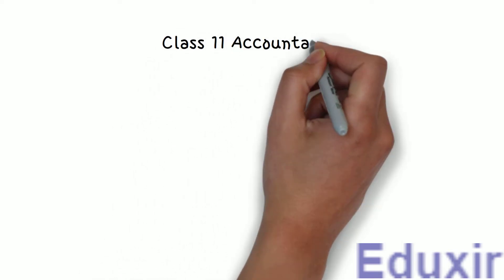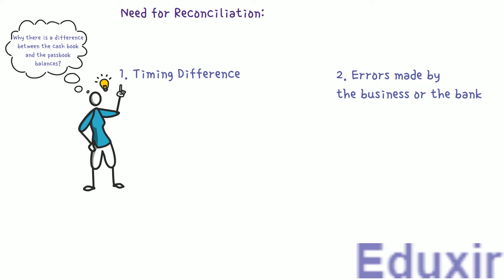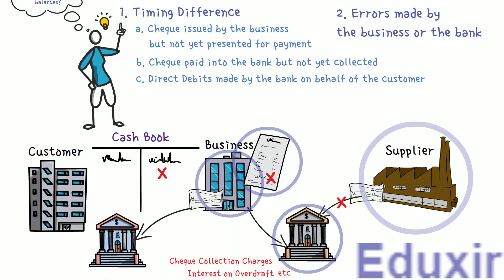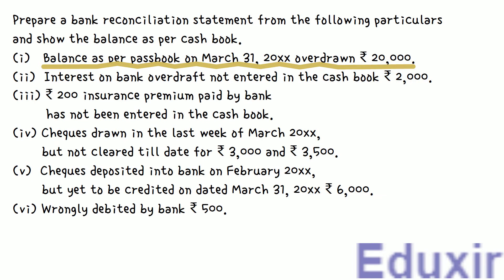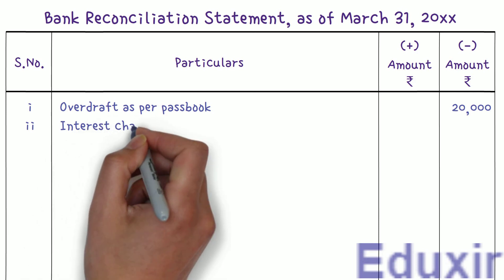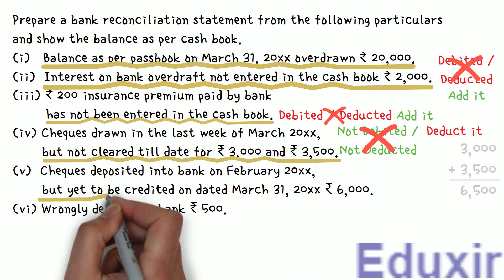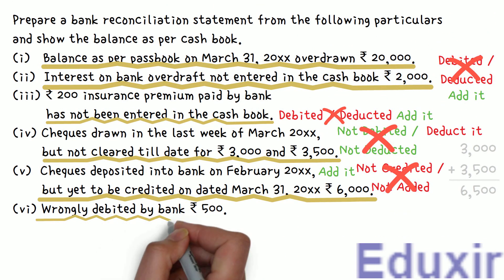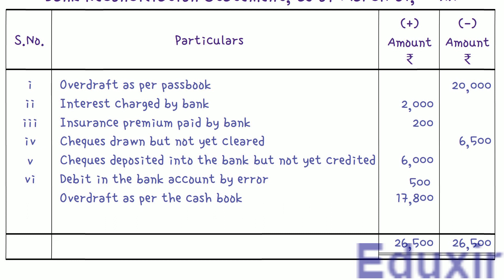Class 11 Accounts | Bank Reconciliation Statement | Problem 17 Solution | NCERT | CBSE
NCERT Solutions | Unfavourable Balance of Passbook

17. Prepare a bank reconciliation statement from the following particulars and show the balance as per cash book.
Balance as per passbook on March 31, 2017 overdrawn ₹ 20,000.
Interest on bank overdraft not entered in the cash book ₹ 2,000.
₹ 200 insurance premium paid by bank has not been entered in the cash book.
Cheques drawn in the last week of March, 2017, but not cleared till date for Rs. 3,000 and ₹ 3,500.
Cheques deposited into bank on February 2017, but yet to be credited on dated March 31, 2017 ₹ 6,000.
Wrongly debited by bank ₹ 500.

Intro: 00:00
Problem Statement: 00:25
Recap: 01:28
Analysis and recording into bank reconciliation statement: 05:24

Additional numerical problems Bank Reconciliation Statement and Favourable Balance Cash Book and Passbook can be found